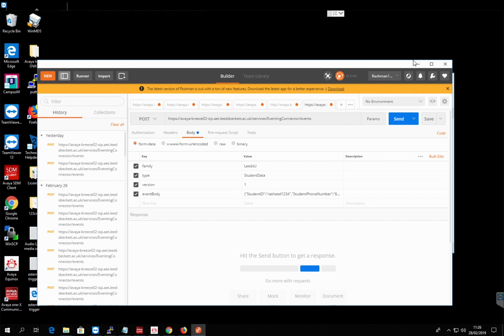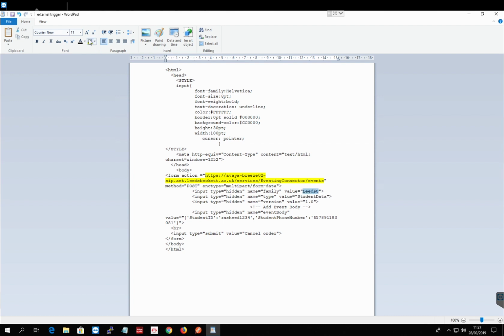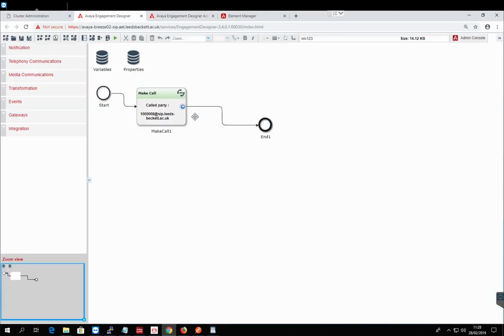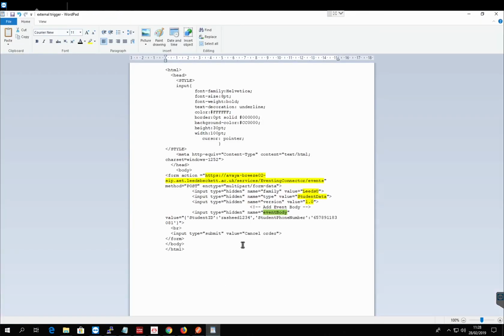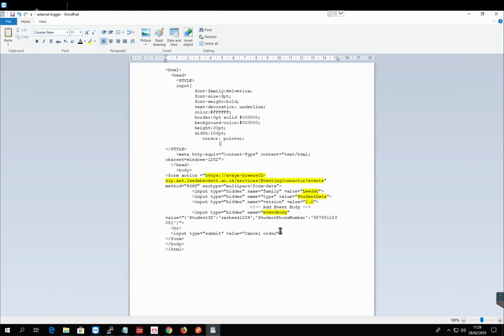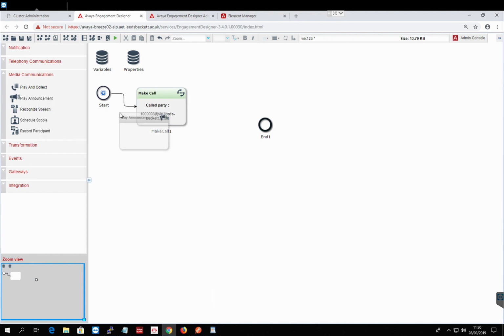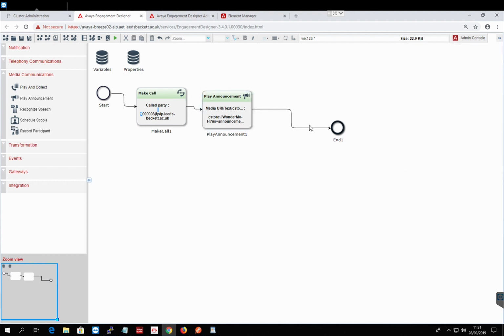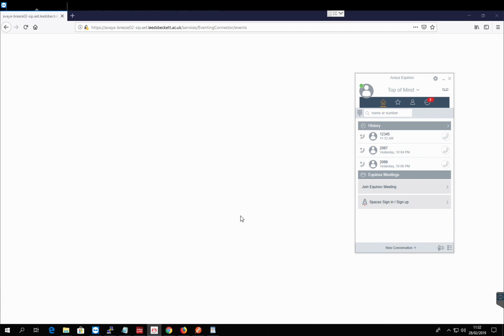Triggering Workflows Via HTML Button